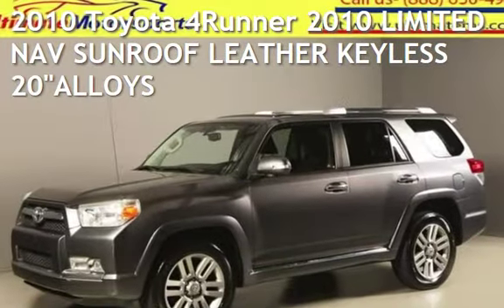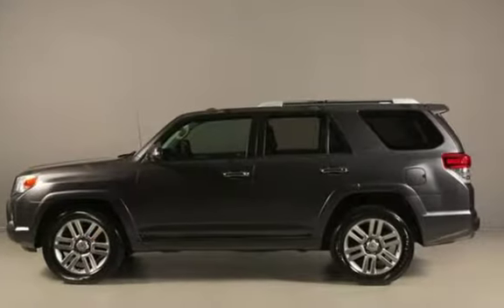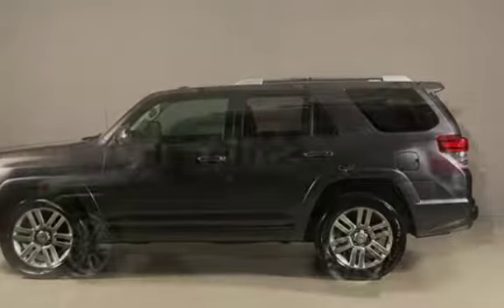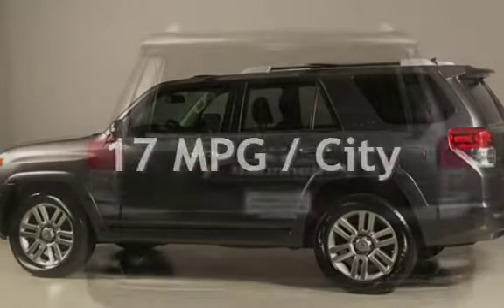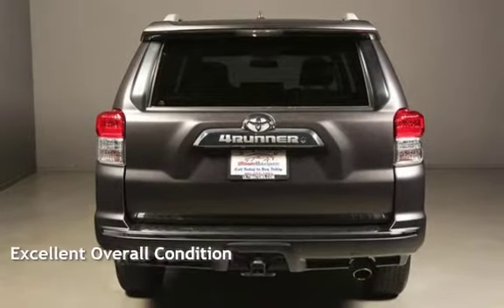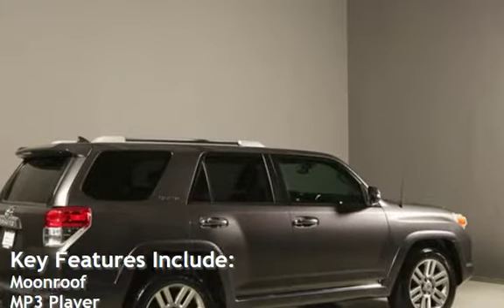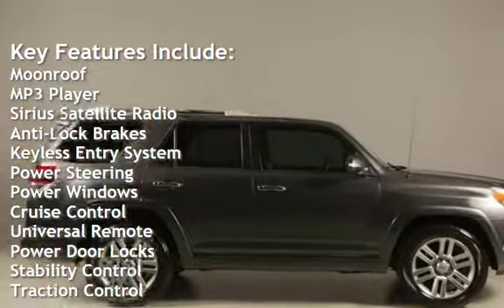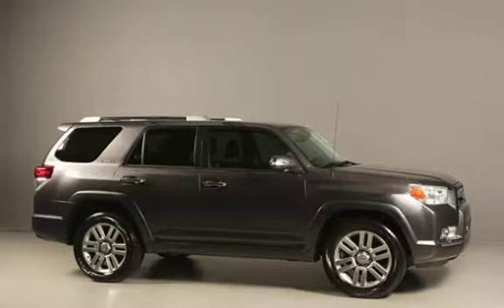2010 Toyota 4Runner 2010 LIMITED NAV SUNROOF LEATHER KEYLESS 20"ALLOYS for sale in HOUSTON, TX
2010 Toyota
4Runner Limited

PREMIUM LEATHER INTERIOR !
BLUETOOTH !
FOG LIGHTS !
ROOF RAILS !

20+ PICTURES BELOW AFTER DESCRIPTION

Beautiful Magnetic Gray Metallic on